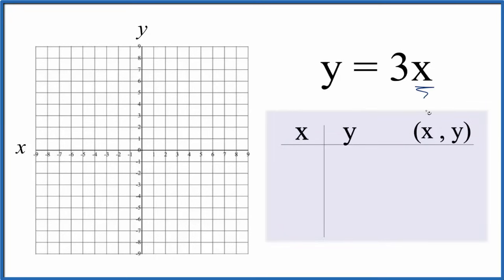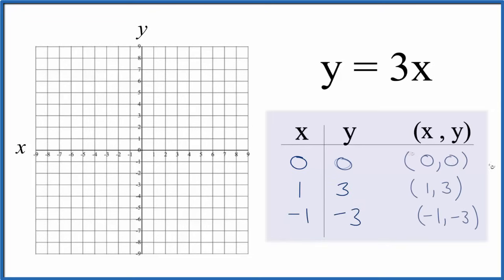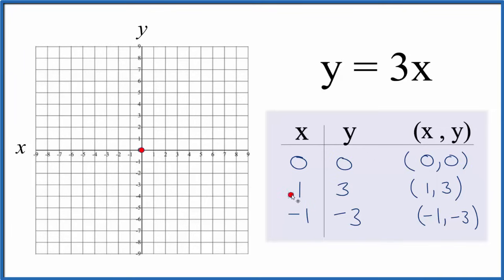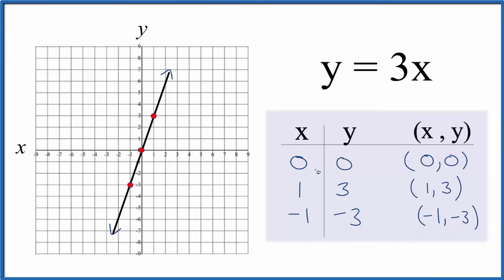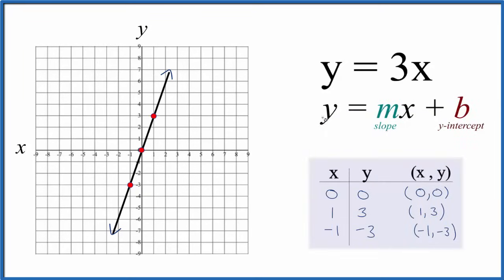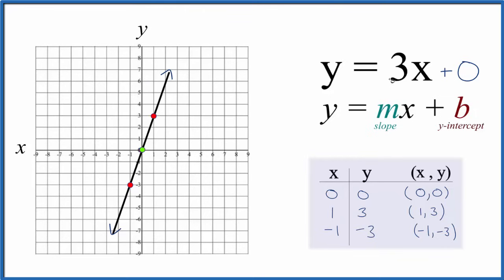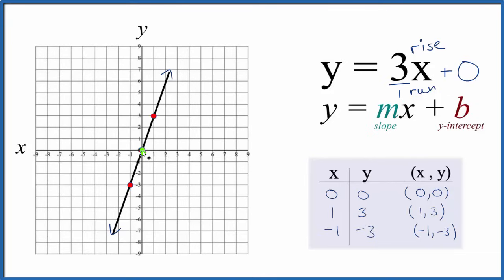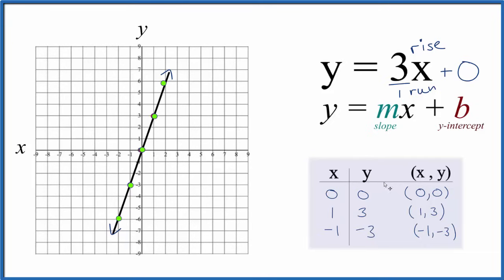How to Graph y = 3x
For y = 3x  we consider the slope to be 3/1.

I prefer to use the slope intercept formula since it is much quicker with some practice.  Then I’ll plug some values into y = 3x to make sure they fall on the line.  If they don’t there is likely a problem.

Note that this equation can also be written as y = 3x + 0. It is the same as y = 3x.  They are just arranged differently.  When graphing equations it is helpful to have them in slope intercept form (y = mx + b),  just like we have in this video.